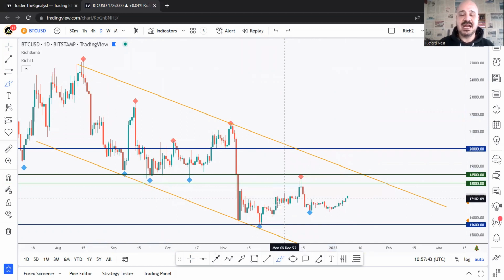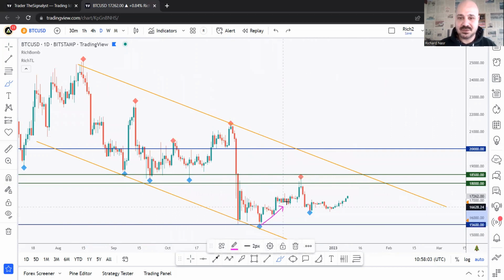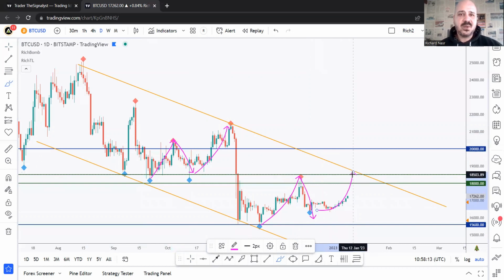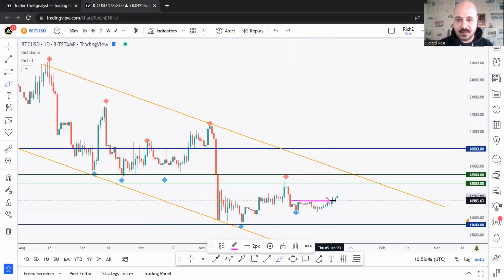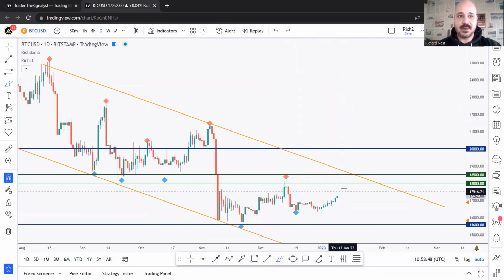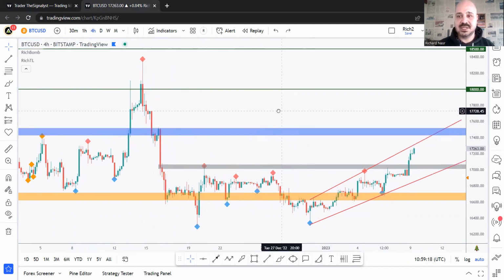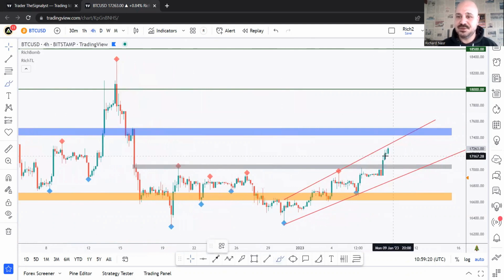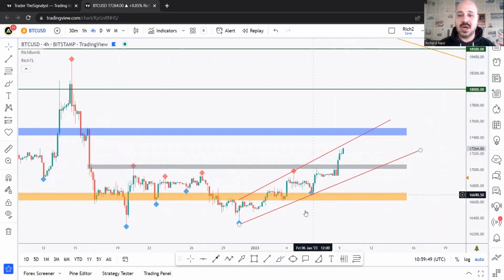Technical Analysis of $BTC - Kucoin S - Episode 39